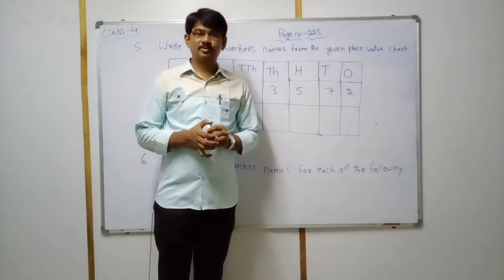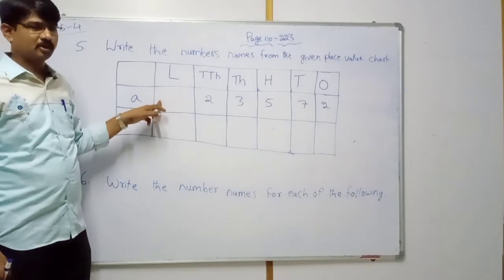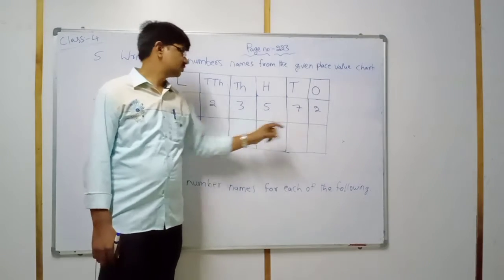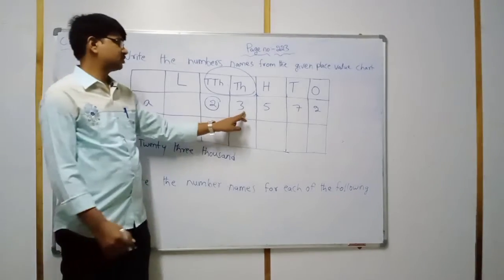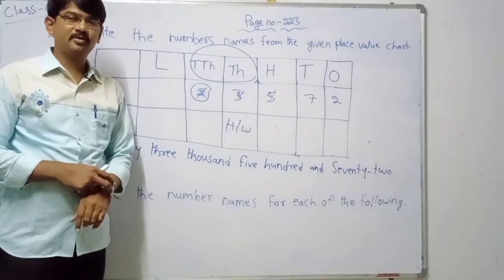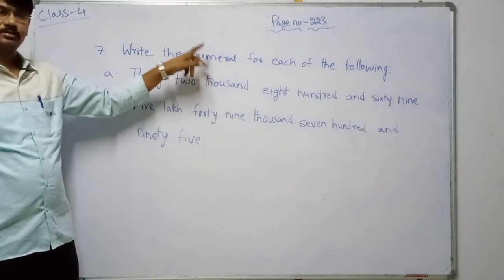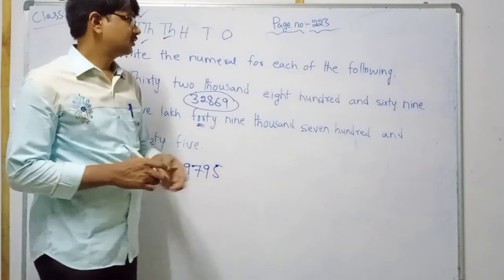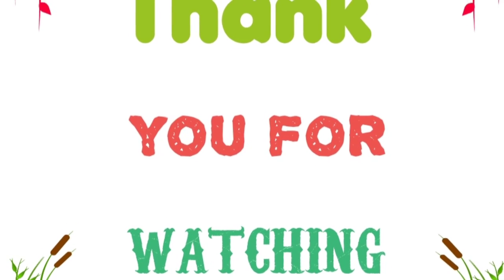4th class Maths chapter1 part-4